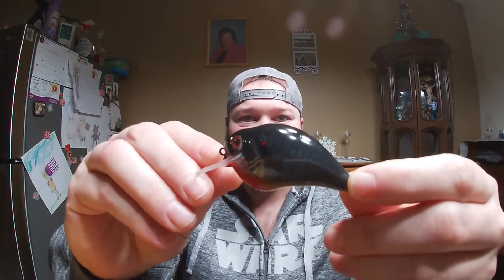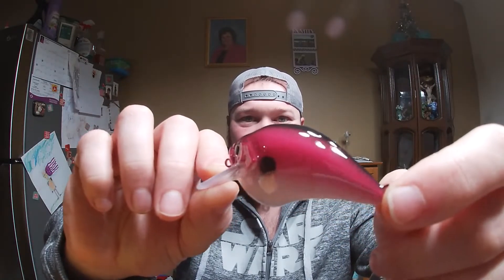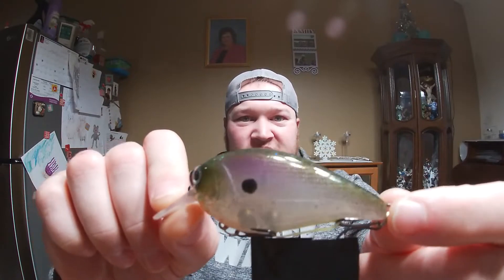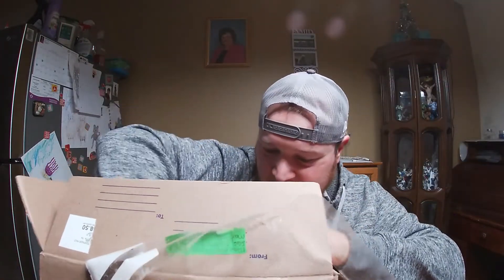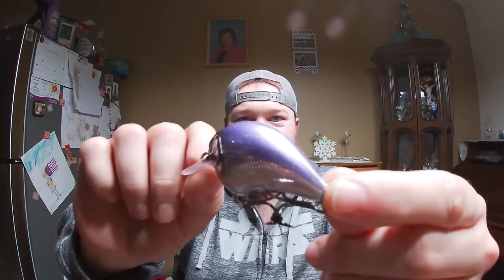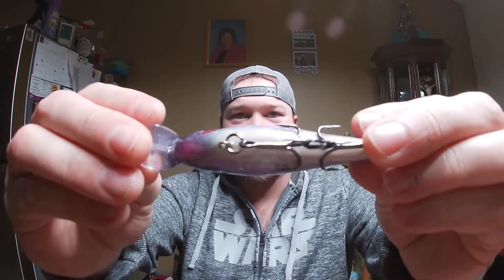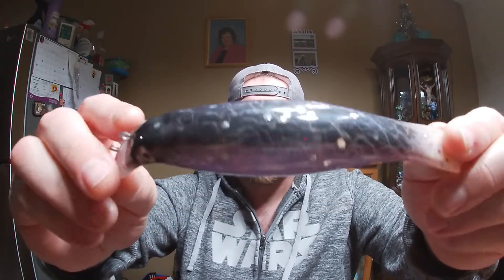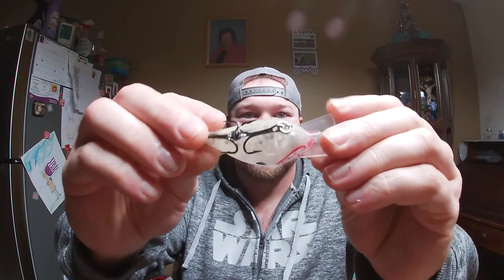Crank Hunny Custom Lures and New Hope Fishing Lures Unboxing!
MAIL CALL!!!

We take a look at some of my custom painted lures and unbox some very awesome custom painted lures from Crank Hunny Custom Lures and New Hope Fishing Lures! Give them a follow!